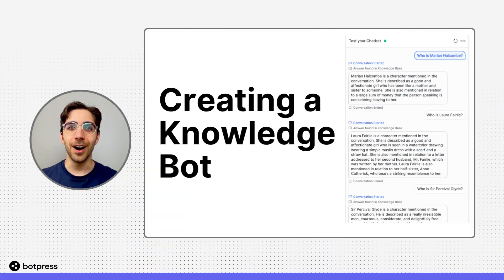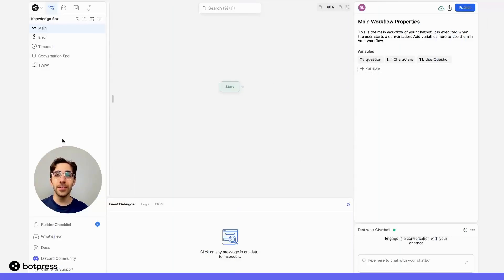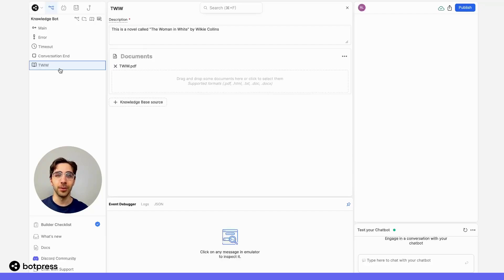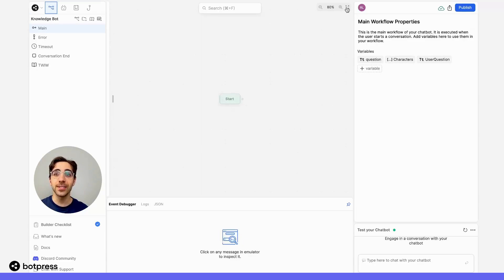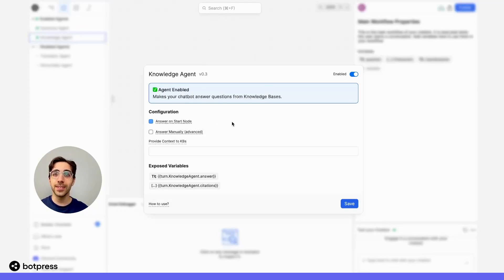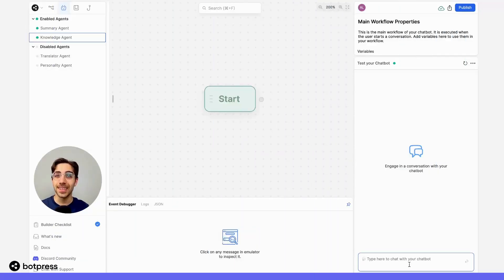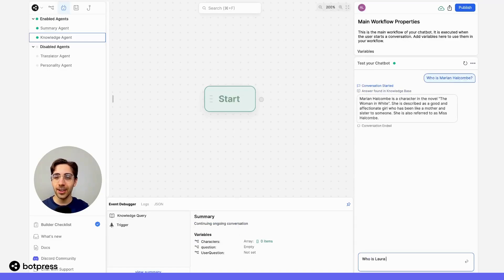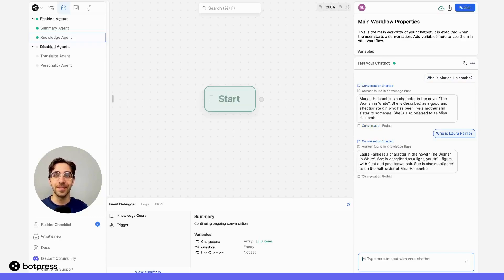Create a Knowledge Bot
We demonstrate how to create a knowledge bot, allowing your users to query your knowledge base without being prompted to do so between each response.